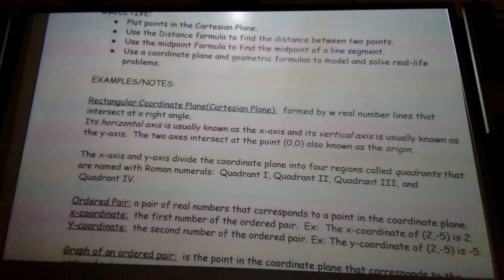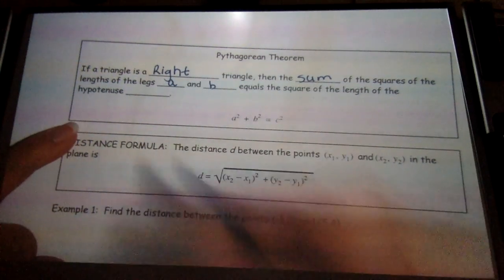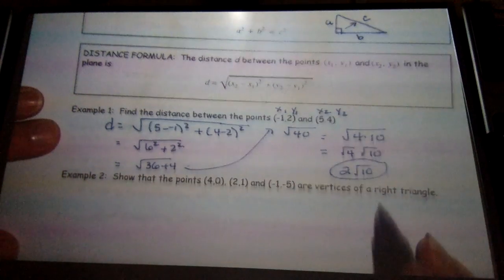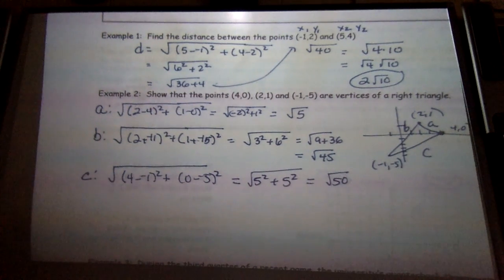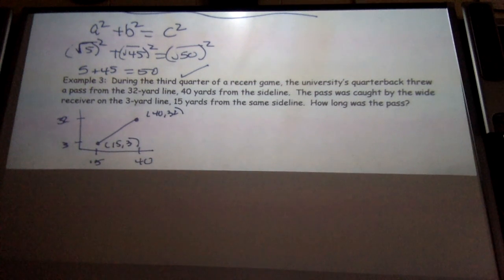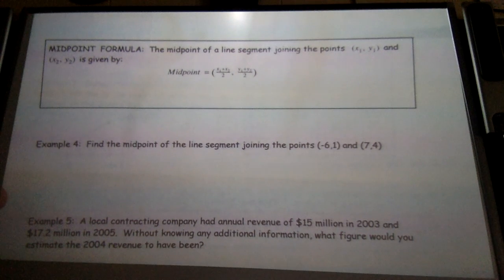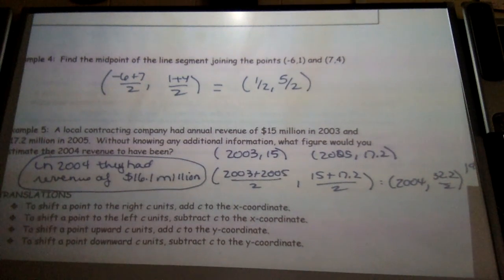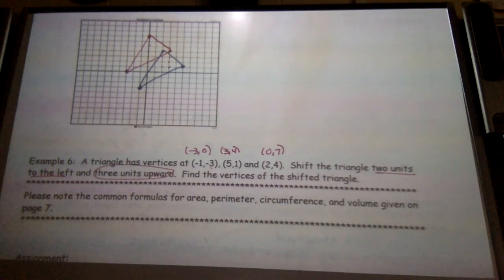Unit 1 Lesson 1 PreCalculus 2019